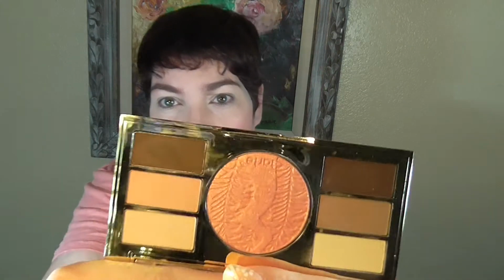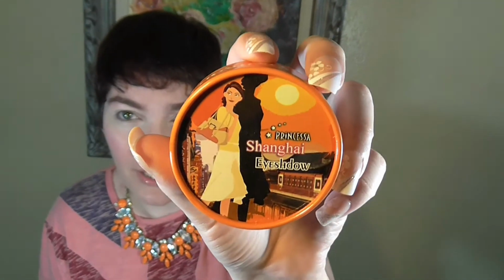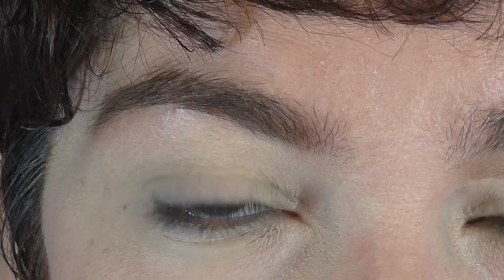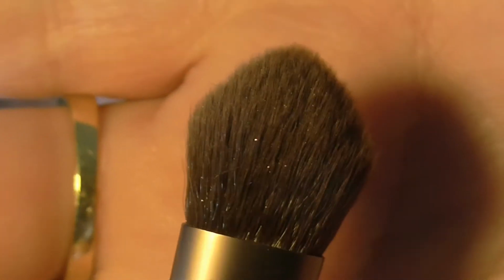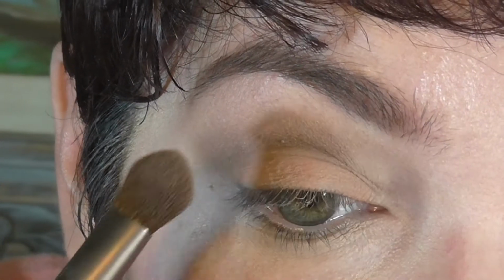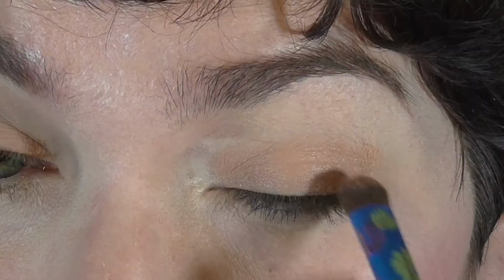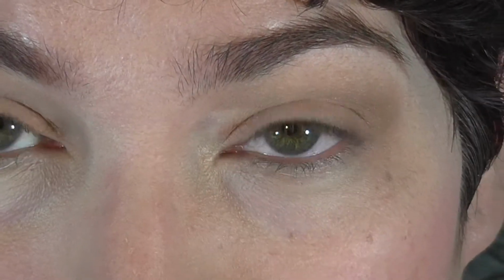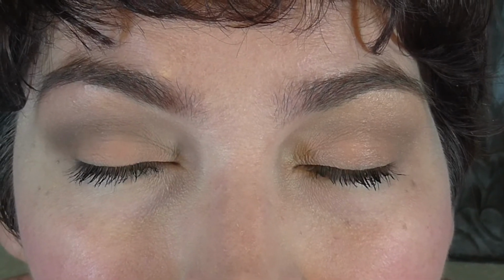How to Get a High-End Makeup Look for Less! (Tarte Poppy Palette!)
Want to look amazing without the high-end makeup cost? Check out my video where I show you how to get the look for less money! This video features the Tarte Poppy Eyeshadow Palette versus the Princessa Palettes from Shopmissa for $1.

The palettes I used:

Tarte Poppy Palette
(Peach look)
Princessa Shanghai palette
Primcessa NYC palette

Other swatches:
Princessa Mexico City Palette
Princessa Tokyo City Palette